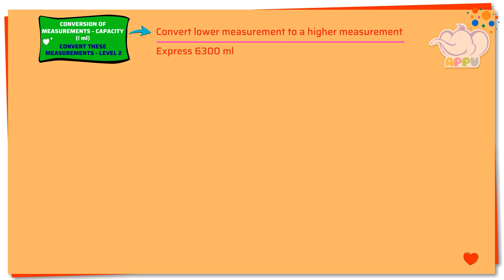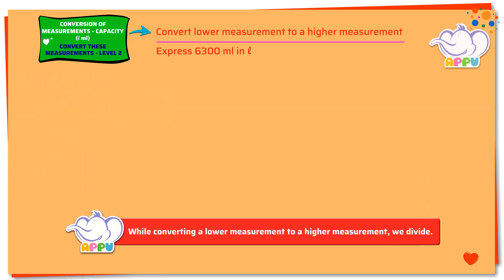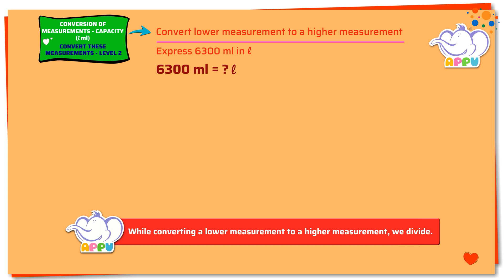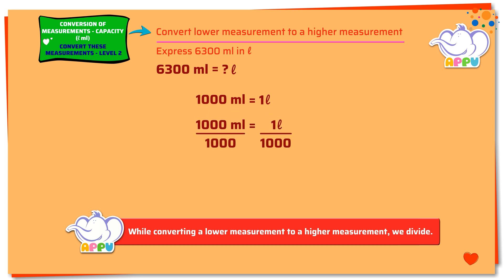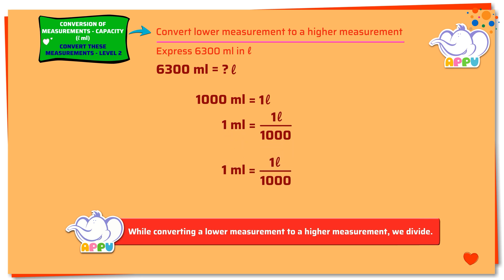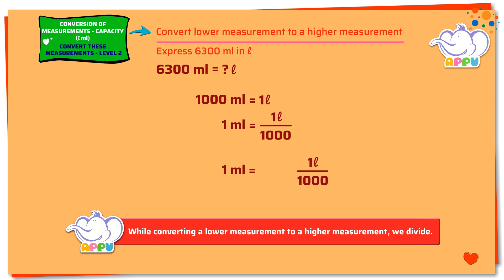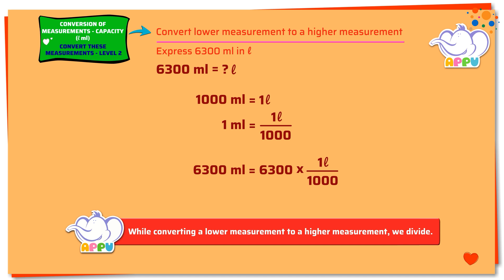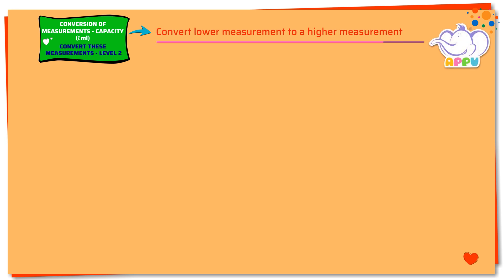G5 - Module 14 - Ex 2 - Convert these measurements - Level 2 | Appu Series | Grade 5 Math Learning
It’s time to tackle more complex capacity conversions! With Appu and Tiger leading the way, take on larger measurements and sharpen your conversion skills. Let’s level up your capacity game and make these conversions a breeze! Happy practicing!